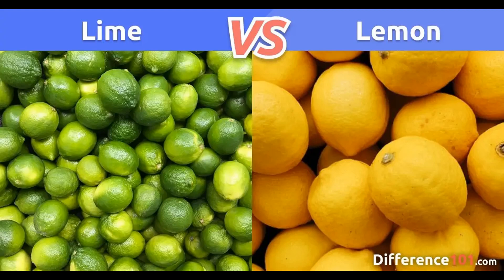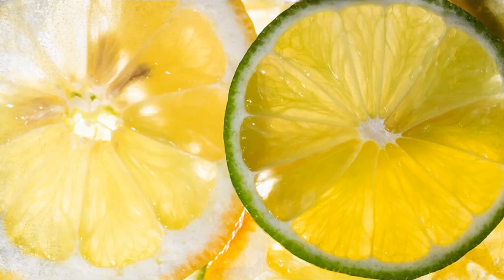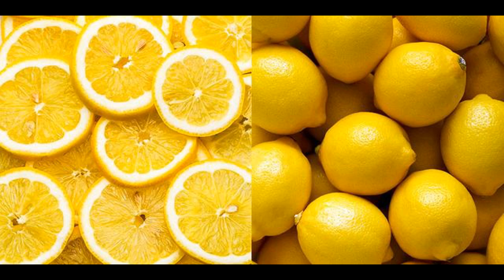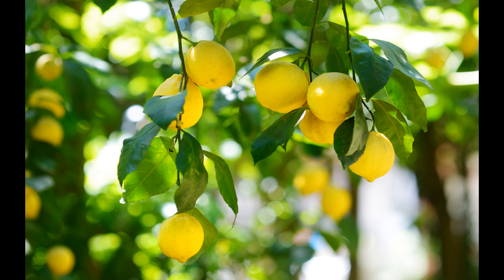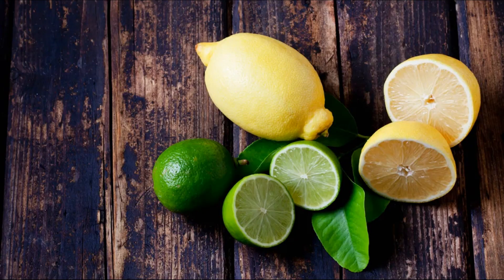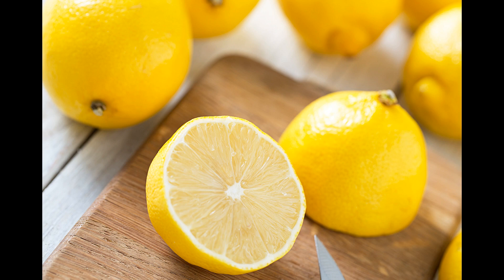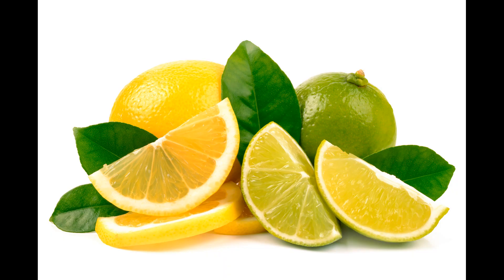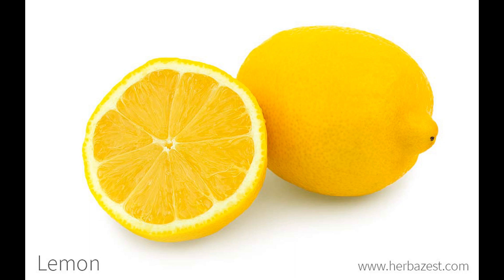What Happens To Your Body When You Take Lemons Everyday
Lemons are a type of citrus fruit known for their bright yellow color and tart flavor. They belong to the Rutaceae family and are scientifically called Citrus limon. Lemons are commonly used in cooking, baking, and beverages to add a tangy taste and refreshing aroma. Here are some key points about lemons:

Appearance: Lemons are typically small, oval-shaped fruits with a smooth, bright yellow or yellow-green skin. They have a sour or acidic taste.

Nutrition: Lemons are low in calories and are a good source of vitamin C, a powerful antioxidant that helps boost the immune system and promote healthy skin. They also contain small amounts of vitamins like B-complex vitamins (especially B6), minerals like potassium, and dietary fiber.

Flavor: The juice of a lemon is sour due to the presence of citric acid. The zest (outer yellow part of the peel) can be used to add a lemony aroma and flavor to dishes.

Culinary Uses: Lemons are incredibly versatile in the kitchen. They are used to make lemon juice, lemonade, and lemon zest. Lemon juice is commonly used as a flavor enhancer in both sweet and savory dishes, including salad dressings, marinades, sauces, and desserts. Lemon zest can be added to baked goods, salads, and various recipes to impart a citrusy aroma and flavor.

Health Benefits: Lemons are considered a healthy addition to your diet due to their vitamin C content, which can boost the immune system and improve skin health. The citric acid in lemons may also aid digestion. Some people incorporate lemon water into their daily routine as a detoxifying and hydrating drink.

Non-Culinary Uses: Lemons have a variety of non-culinary uses. Their acidity makes them useful for cleaning, as a natural deodorizer, and as a component of homemade cleaning solutions. Lemon oil and lemon extracts are used in perfumes, cosmetics, and aromatherapy for their pleasant fragrance.

Varieties: There are various types of lemons, including Eureka, Lisbon, and Meyer lemons. Meyer lemons are sweeter and less acidic than traditional lemons, making them a favorite for desserts.

Storage: Lemons should be stored at room temperature if they will be used within a week. If you want to keep them fresh for longer, store them in the refrigerator in a plastic bag or container.

Cautions: Some people may be sensitive to the acidity of lemons and may experience tooth enamel erosion or digestive discomfort when consuming large quantities.

Lemons are a versatile and refreshing fruit that can brighten up a wide range of dishes and beverages, and they offer several health benefits as well.